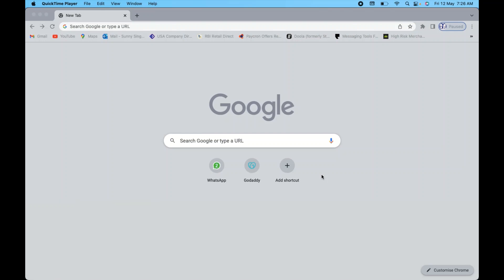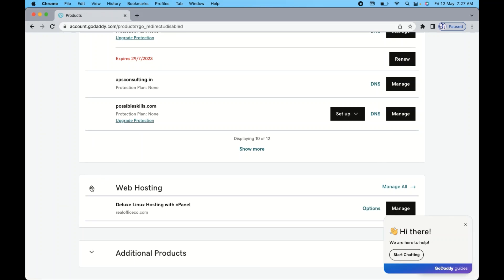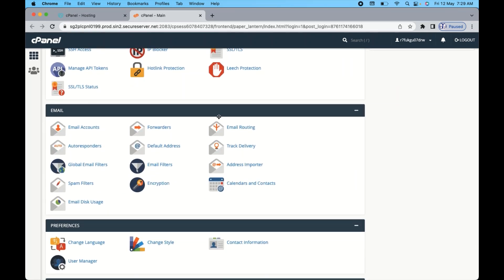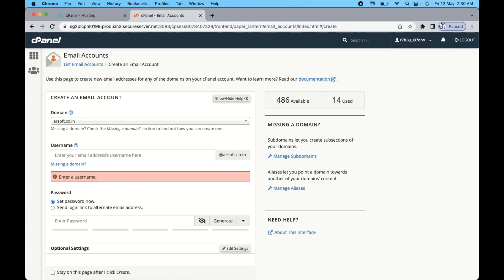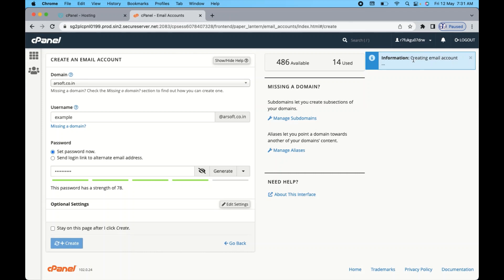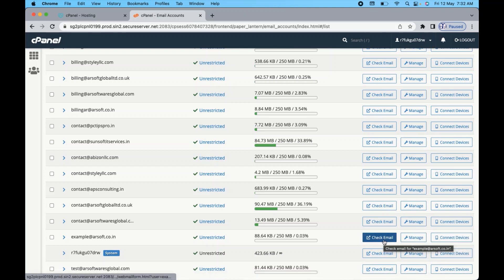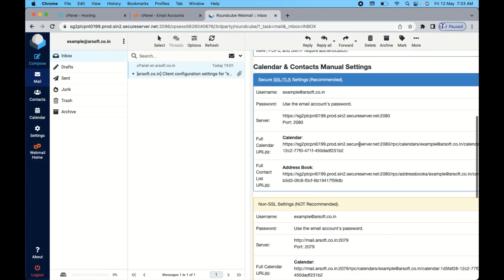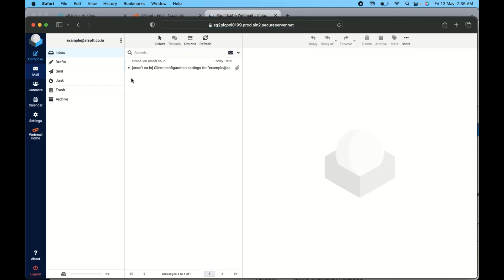Create a Free Professional Email Address For Your Domain With GoDaddy cPanel Hosting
Market your brand with every email you send.

Below are the steps explained in the video to create a free professional email.

1. Log in to your GoDaddy account.

2. Go to My Products.

3. Select your Hosting plan and click on Manage.

4. Click on cPanel Admin.

5. Scroll down and click on Email Accounts in the Email section.

6. Click on Create.

7. Select your Domain and create the email for your Domain by providing a username and password.

That's all guys in this tutorial. I have covered everything in this video but if you still have any queries then write your query in the comment area and I will answer there.